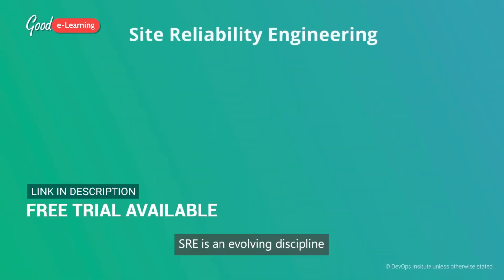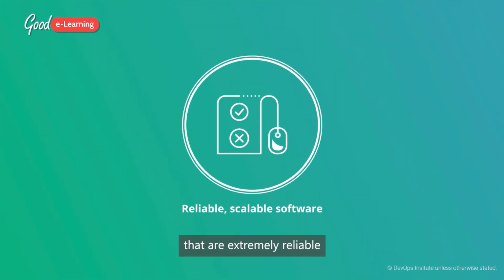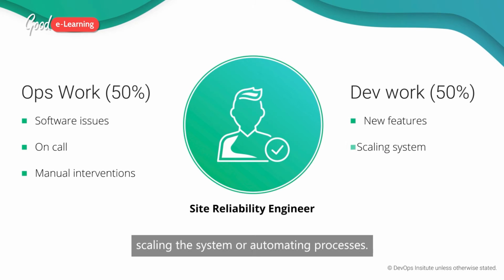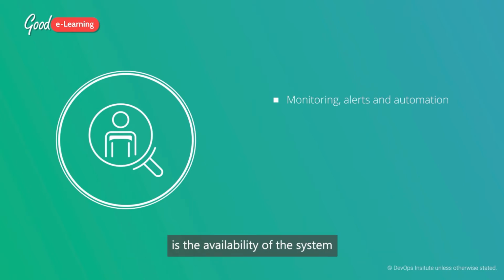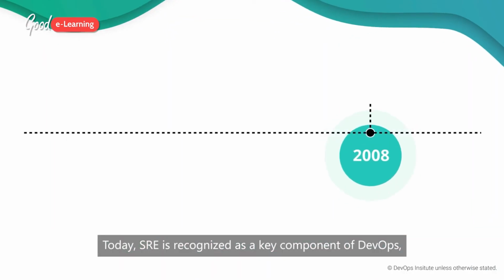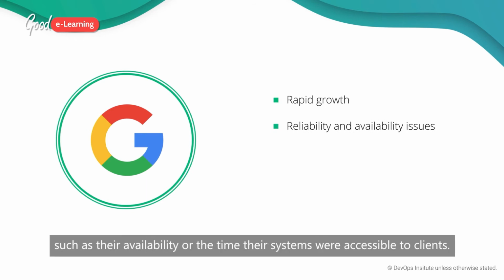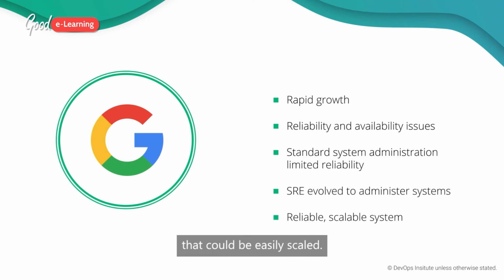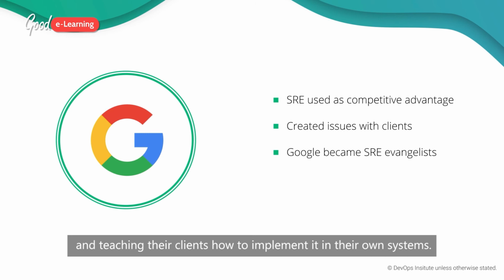DevSecOps Bitesize Learning: SRE and Resilience Engineering (DevSecOps v2.0 certification)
SRE is an evolving discipline incorporating aspects of software engineering and applying them to operation problems. In other words, Site Reliability Engineering aims to build software systems that deliver a more reliable service to users.
The ultimate aim of the discipline is to create software systems that are extremely reliable and can be scaled, or increased in size, easily.
An SRE, or site reliability engineer, spends half of their time doing traditional Ops tasks, such as resolving issues with the software, being on call to solve user problems and intervening in the system manually. The other 50% of their time is spent developing new software features, scaling the system or automating processes. This video, taken from our DevSecOps v2.0 course explains this further.

In recent years, security has become an ever-present issue in IT, with speedy and reliable security checks being fundamental not only for safeguarding services and data but also for keeping up with competitors. ‘DevSecOps’ is designed to reinvigorate traditional security practices using a DevOps-style approach that makes security a priority throughout the development lifecycle. With collaboration, communication, automation, and a series of proven best-practices, DevSecOps ensures that reliable security never needs to be sacrificed for the sake of meeting deadlines. Kickstart your DevSecOps version 2 training today!

Good e-Learning is an award-winning online training provider with a diverse portfolio of courses on many of the world’s most popular corporate frameworks. Our DevOps and SRE (Site Reliability Engineering) courses were designed with help from experts to deliver practical insight to students. Not only do they equip students to pass the DevOps certification exams, they also prepare them to begin applying their training in practice. We also provide a range of online training assets, including more instructor-led videos, knowledge checks, practice exam simulators, and even downloadable materials for studying on the move. Students can access our courses via the free Go.Learn mobile and tablet app, and our support team is fully prepared to answer questions on course content.

Timecodes
0:00 Intro
0:12 What is SRE (site reliability engineering)?
0:35 What does Site Reliability Engineer do?
0:57 The concepts of SRE
1:26 SRE and DevOps
1:38 SRE and Google (The Origins of SRE)